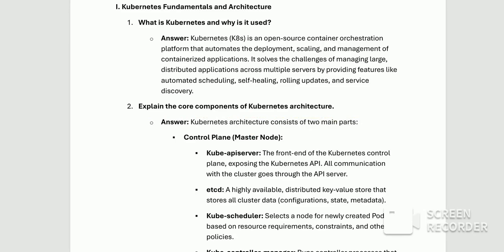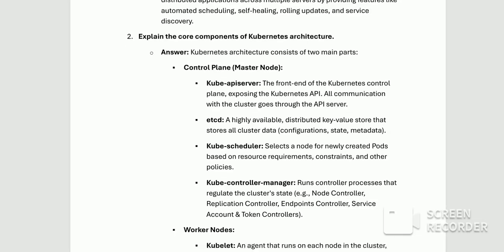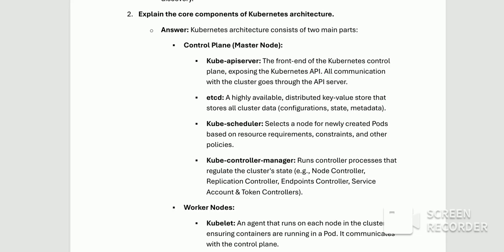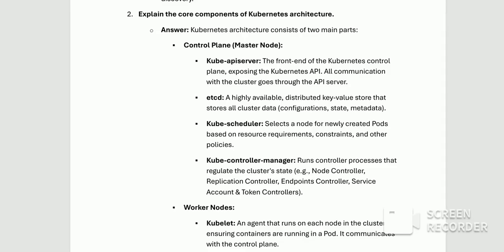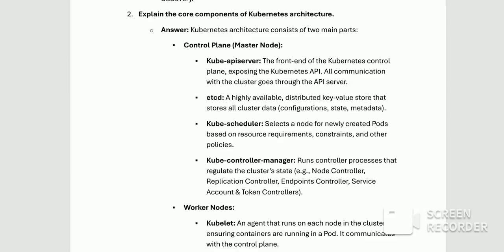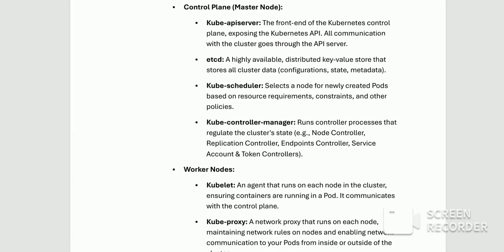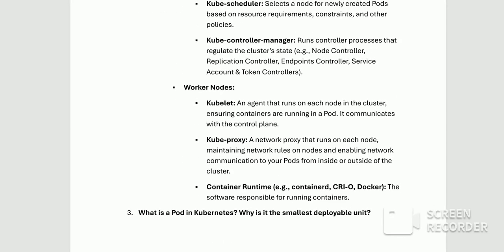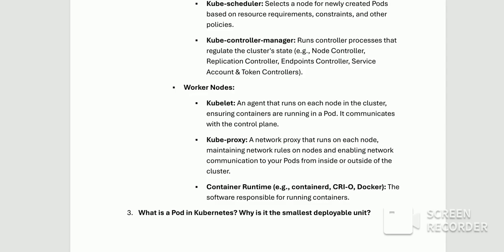Kubernetes Architecture: The Best Explanation for Interviews (Control Plane → Node Flow)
Kubernetes Architecture Explained for Interviews (Fresher to 4 Years) — Control Plane, Worker Nodes, ETCD & Scheduler.

In this video, I cover the Top Kubernetes Architecture interview points and the exact end-to-end flow interviewers expect